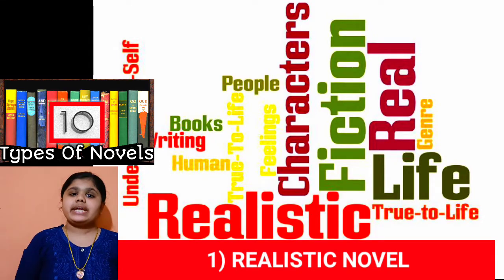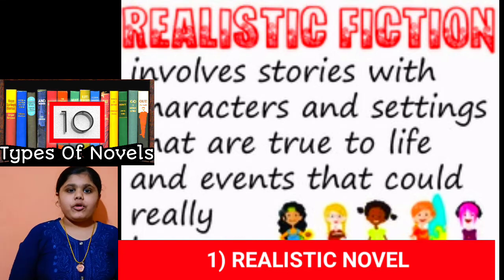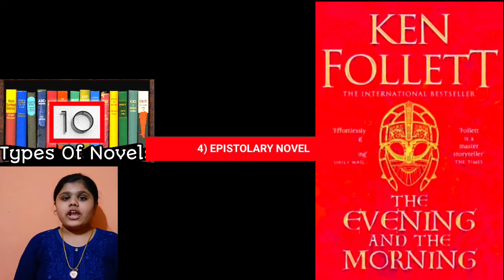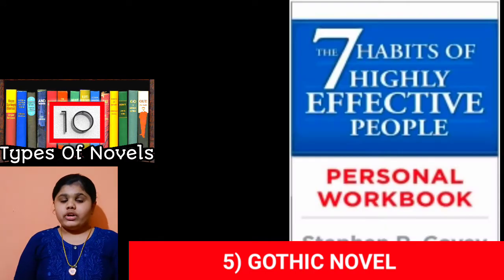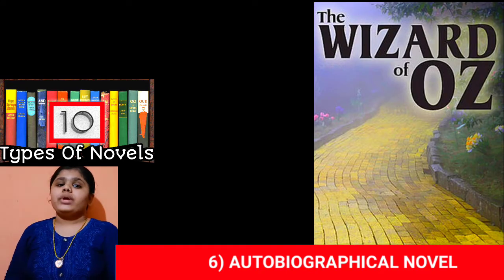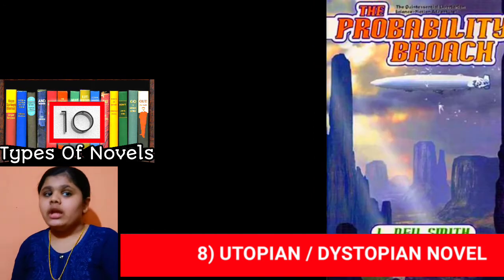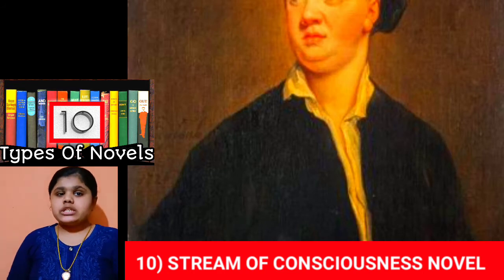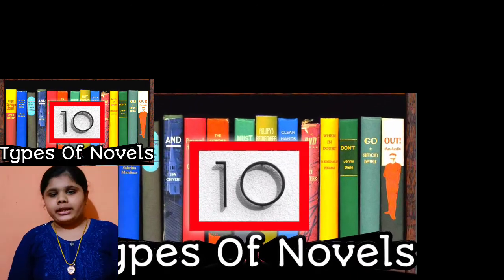What Are The 10 Types Of Novels?-Information In English (Novels In English Literature)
📖📚TYPES OF NOVEL 📚📖
In today's video we learn information about 10_typesofnovels" in english literature.

first "types of novel" is Realistic Novel 👇
The Realistic Novel is a fiction that gives the effect of realism. Sometimes this is also called a novel of manner. It can be characterized by its complex characters with mixed motives that are rooted in the Realistic novel interact with other characters and undergo plausible and everyday experiences.

second "typesofnovels" is Picaresque Novel 👇
The word 'Picaresque' is originated from the Spanish word 'Picaro', which means a rogue. A Picaresque novel narrates the adventures of the protagonist, who is an eccentric or a disreputable person, in an episodic form.

third "types of novel" is Historical Novel 👇
A Historical Novel is a novel set in a period earlier than that of the writing.

fourth "types of novels" is Epistolary Novel 👇
The word 'epistolary' derives from the Latin word 'epistolary', which means a letter. The Epistolary Novel is that in which the writer presents the narrative through a series of correspondence or other documents. Although letters are the most common basis for Epistolary novel, diary entries are also a popular form of this type.

fifth typesofnovel is Gothic Novel 👇
The novels that include terror, mystery, horror, thriller, supernatural, doom, death or decay or haunted buildings are called The Gothic Novels.

sixth "types of novels" is Autobiographical Novel 👇
The autographiical novel is the novel based on the life of the author. However, the  author changes the places and names of characters or even may change or avoid certain details of his life. It may or may not be in the first person narration.

seventh "types of novel" is Allegorical Novel👇
An allegory is a story that bears more than one level of meaning. The surface meaning of such novels are different from the symbolic meaning of it. The symbolic meaning of an allegory may be political, religious, historical or philosophical.

eight "types of novels" is Utopian Novel OR Dystopian Novel 👇
Utopia os an imaginary community or society possessing the ideal qualities. It is a common literary theme, especially in science 'fiction' or speculative fiction.

-ninth "typesofnovels" is  Psychological Novel 👇
Psychological Novel is the work of fiction that treats the internal life of the protagonist or even the other characters as much as the external factors.

tenth "types of novels" is Stream Of Consciousness Novel 👇
Stream of consciousness is a phrase coined by William James in his treatise Principles of Psychology. (1890). It means the flow of the thoughts. Incidents in the plot are in the sequence of their occurrences. The novelist them as they enter the mind of the character.
In this way Here you'll find explanations of ten different "types of novels", along with novel writing tips. Curious about how to write romance, science fiction, thrillers, fantasy, historical novels...? Read on! In this way we learn about typesofnovels in english literature with respectively.
(आपला आभारी आहे, धन्यवाद 🙏)
TIMESTAMPS 👇

0:00 Introduction Of Novel
0:12  First Types Of Novel "Realistic Novel"
0:44 Second Types Of Novel "Picaresque Novel"
1:11 Third Types Of Novel "Historical Novel"
1:22 Fourth Types Of Novels "Epistolary Novel"
1:59 Fifth Types Of Novel "Gothic Novel"
2:19 Sixth Types Of Novels  "Autobiographical Novel"
2:48 Seventh Types Of Novel  "Allegorical Novel"
3:13 Eight Types Of Novels  "Utopian Novel" OR "Dystopian Novel"
3:34 Ninth Types Of Novel  "Psychological Novel"
3:52 Tenth Types Of Novels "Stream Of Consciousness Novel"